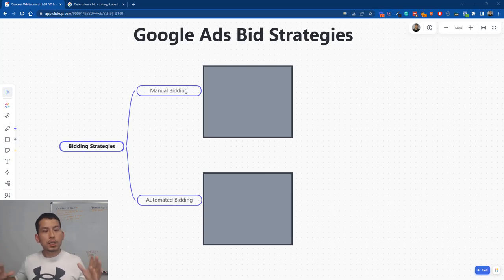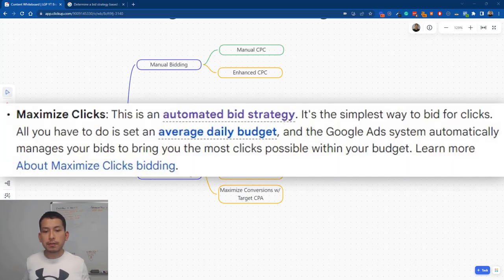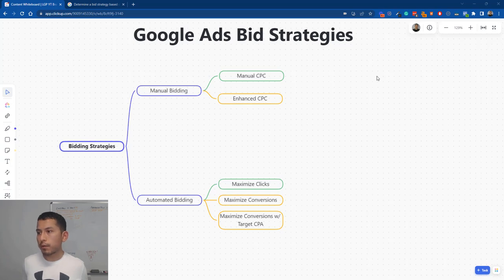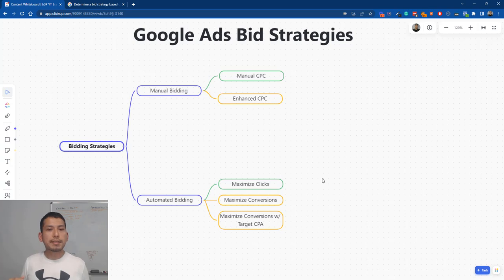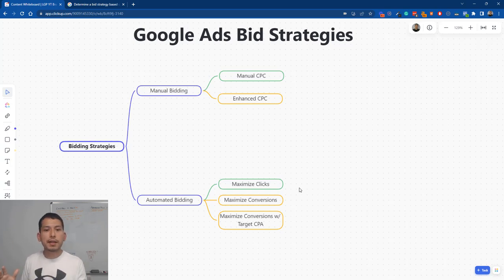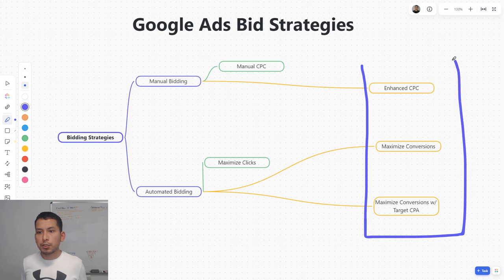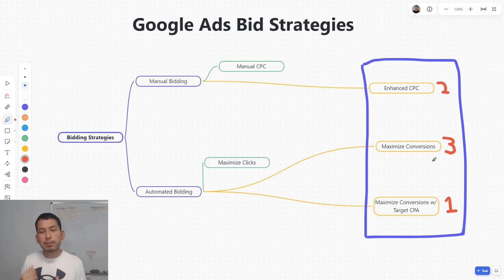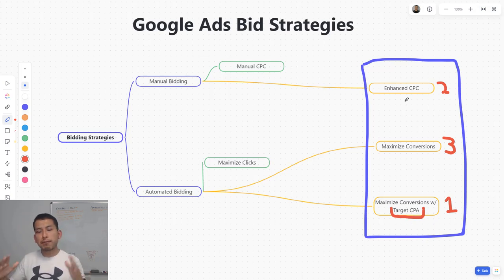Best Google Ads Bidding Strategy to Use for Lead-Gen (Which Ones to Use First...)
Leadgenpreneur.com?utm_source=youtube&utm_medium=yt_desc&utm_campaign=best_bid_strategy

🟢 🚀 Steal the SOPs Behind a 7-Figure In-House Marketing Agency.🟢

🕒Timestamps
0:00 Intro
1:09 What Are Google Ads Bid Strategies?
2:11 Manual Bidding vs Automated Bidding
4:14 Why You Shouldn't Start with Automated Bidding
4:35 Which Google Ads Bid Strategy Should You Use First?
10:40 Which Automated Bid Strategies Is Best After the First Set of Conversions?
15:55 Like, Comment, Subscribe